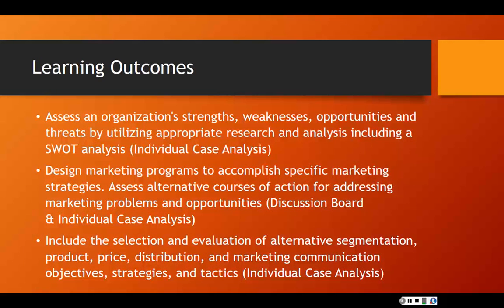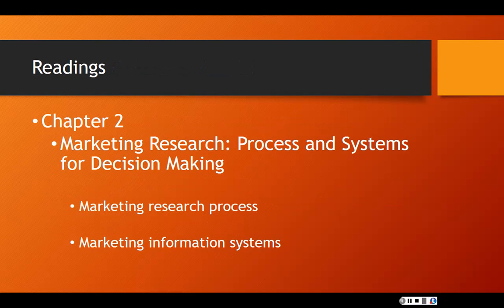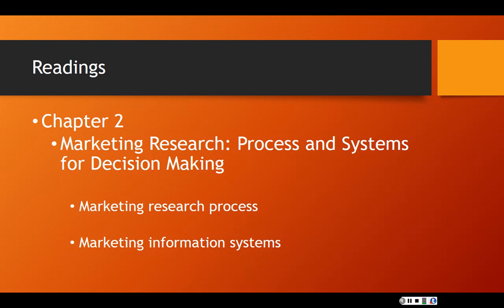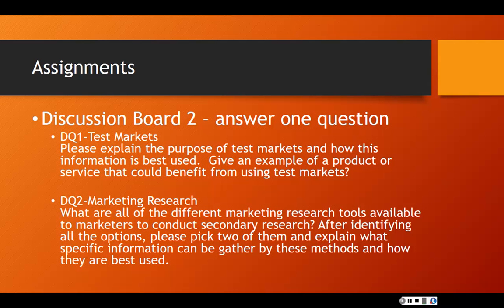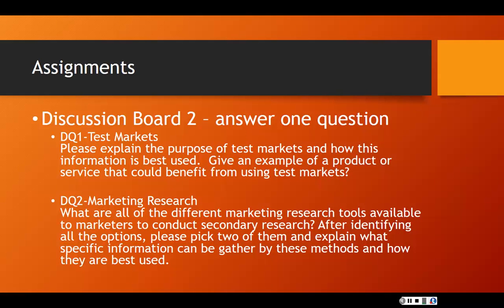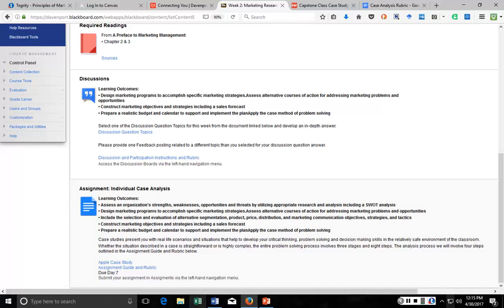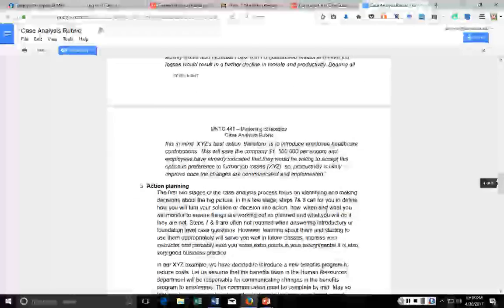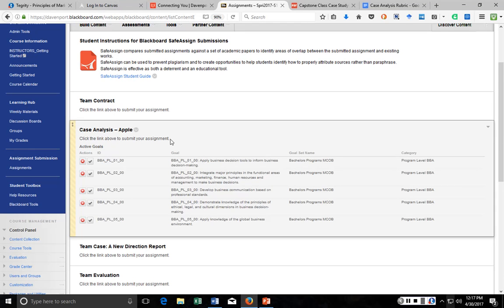MKTG 441 - Wk 2 Overview